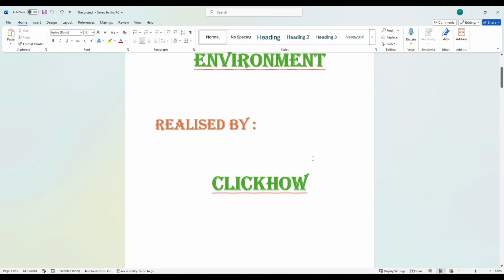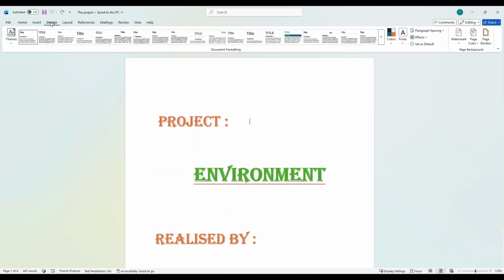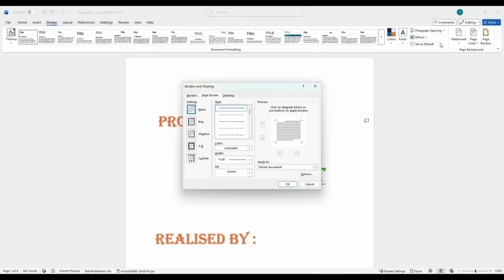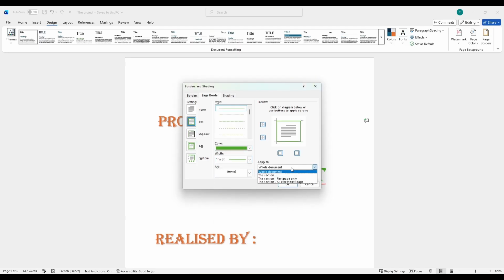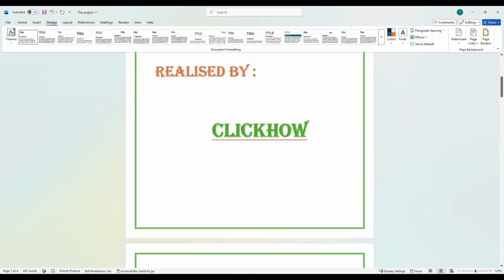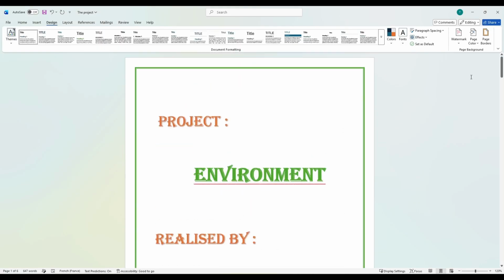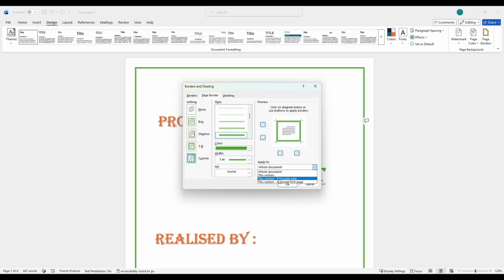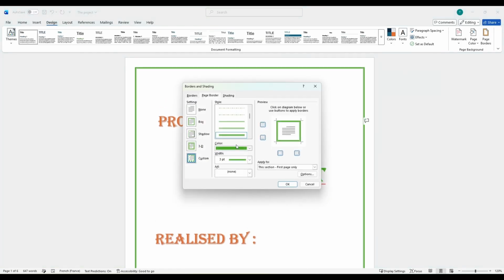How to Add Page Borders in Word [Updated 2026] quick and easy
In this video, you'll learn how to add a border around your entire page in Microsoft Word.

What you'll learn:
- Where to find Page Borders in the Design tab
- How to choose style, color, and width
- How to remove borders from specific edges
- How to add the border only to the first page
- How to use decorative art borders